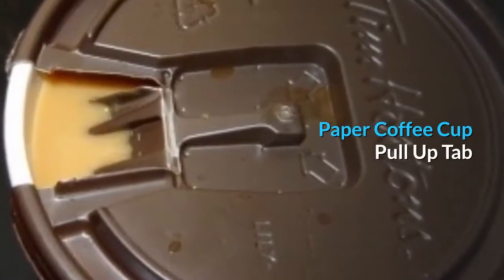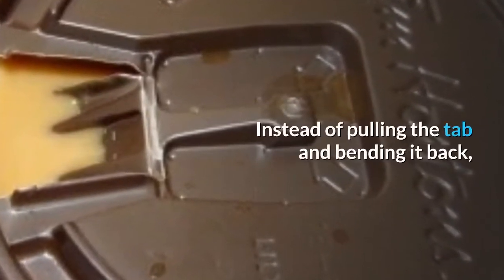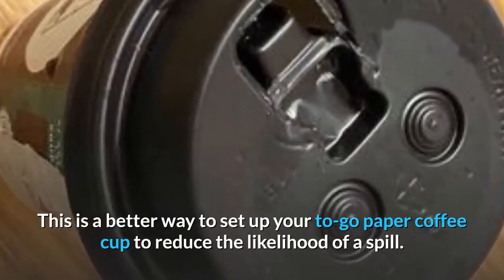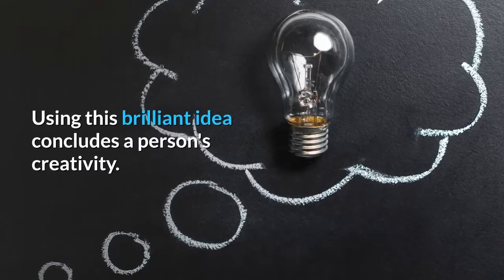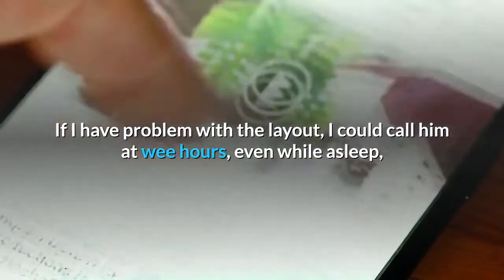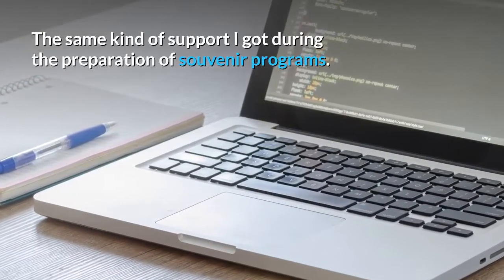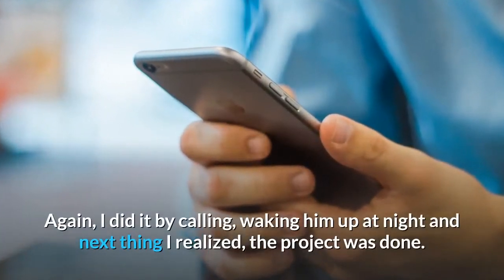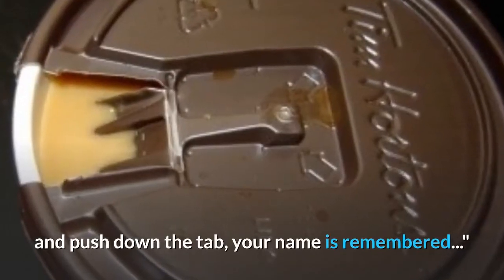Paper Coffee Cup Pull-Up Tab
I was amazed by this simple, yet brilliant idea. The pull-up tab of the paper coffee cup is that thing in the lid that you normally pull up, bend back and then snap onto a little ridge. Instead of pulling the tab and bending it back, push it down into the cup and you will see the difference. This is a better way to set up your to-go paper coffee cup to reduce the likelihood of a spill.